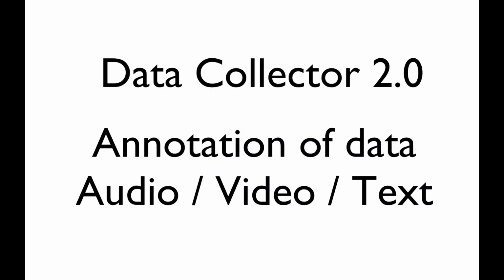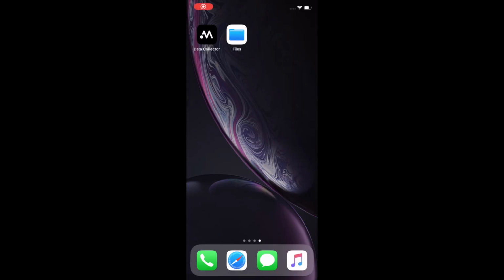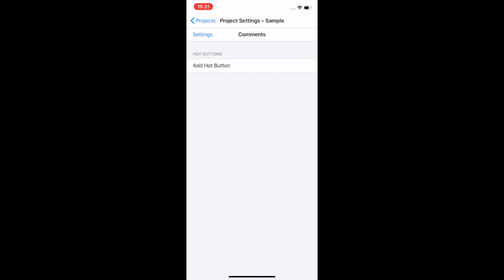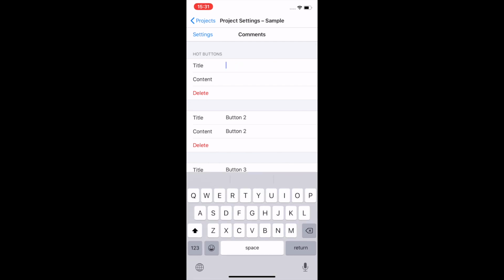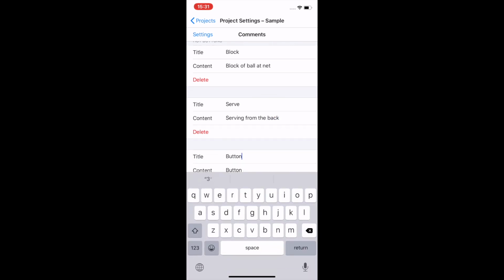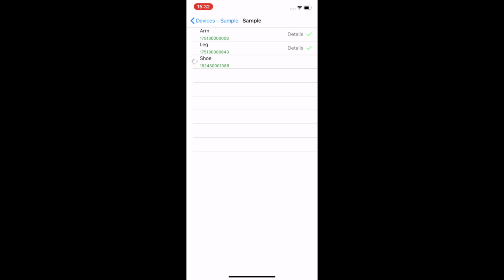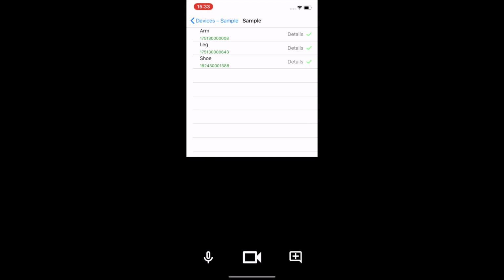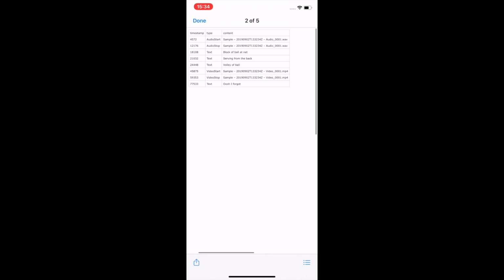Data Collector 2.0 Annotation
It is all about increasing the speed and reliability of sensor raw data recording.

This video shows you a better overview of how you are able to annotate your sensor data easily while recording with the data collector 2.0. Annotations can be done with pre defined hot buttons, video, audio and free text. The annotations will then be shown with the timestamp within a separate csv file. The data collector plotter is able to add the comments and IMU data together to show quickly which recorded data sets need to be looked at.

Recording synchronised IMU raw data (gyro, accelerometer, magnetometer, ECG, heart rate, temperature) from up to 5 sensors as simple as possible. The amount of data that you are able to transmit is dependent on the total bandwidth of Bluetooth.

Annotation with video, audio, hot buttons and free text is easily possible.

The data collector 2.0 works with the standardised sensor system Movesense from Suunto